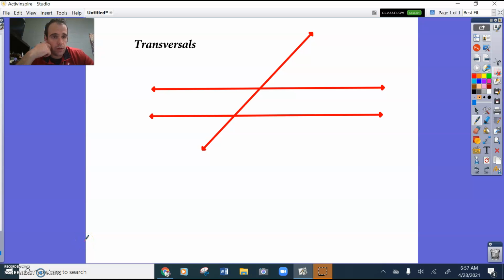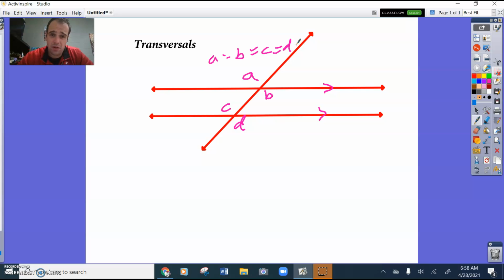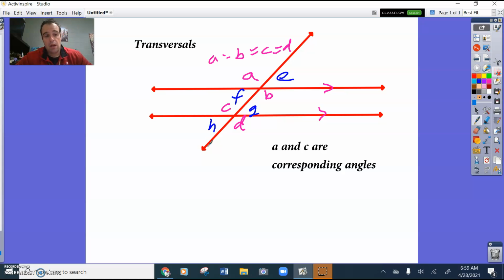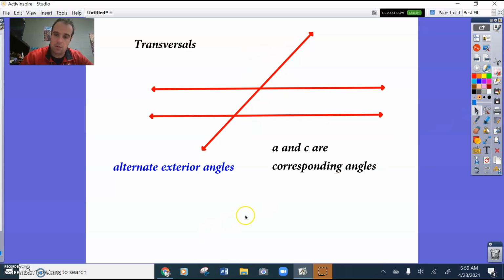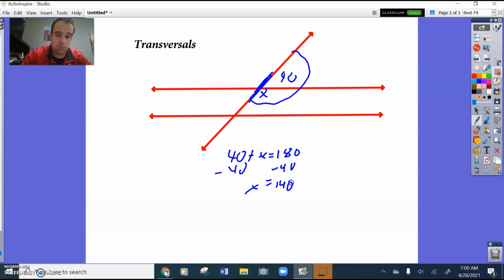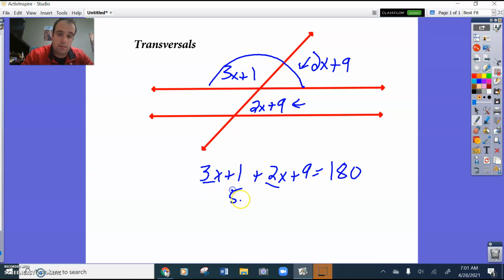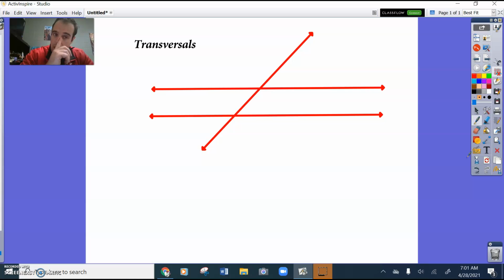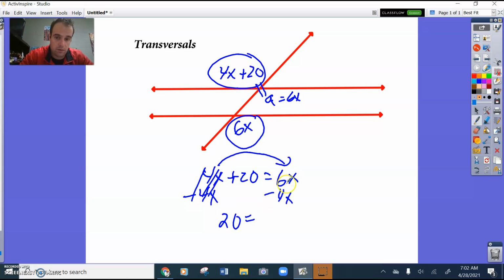Transversals and Missing Angles